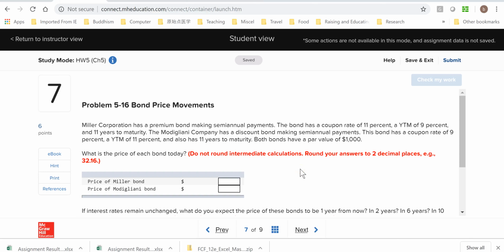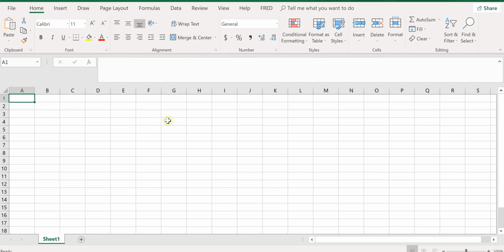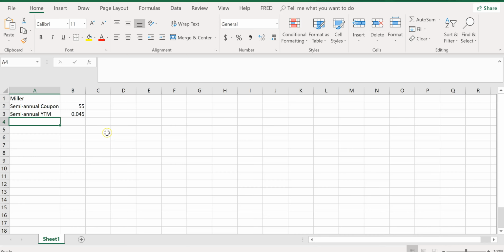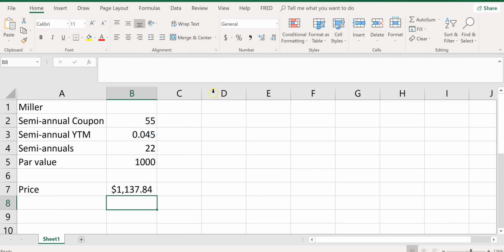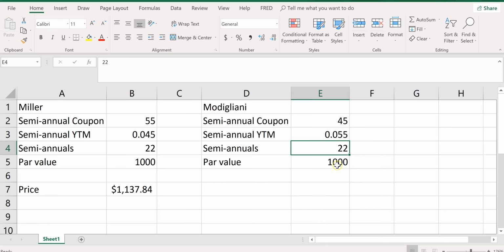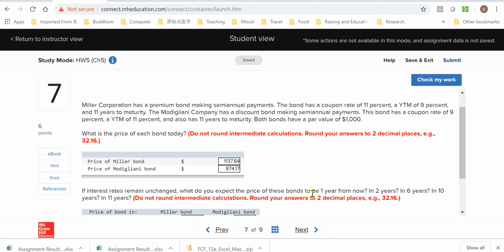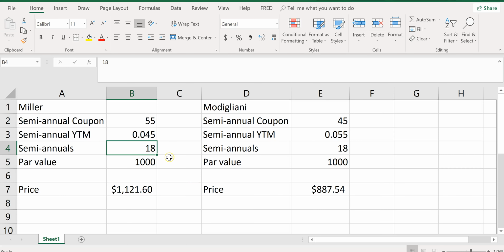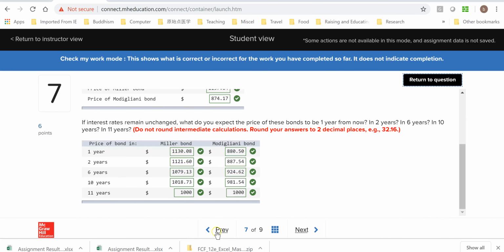FIN 605 - HW5, Q7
This is a standard bond valuation question using EXCEL.